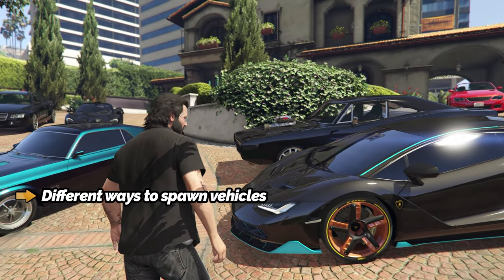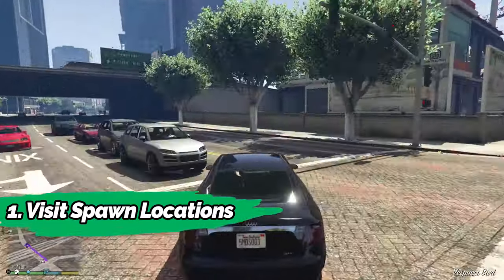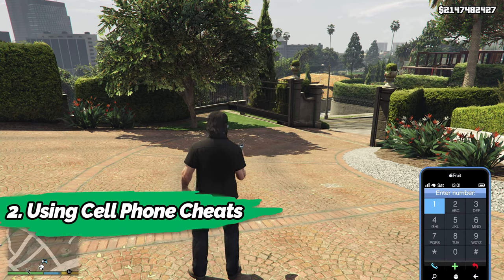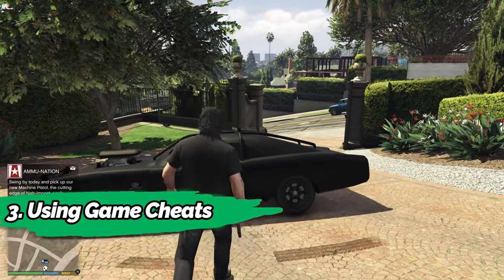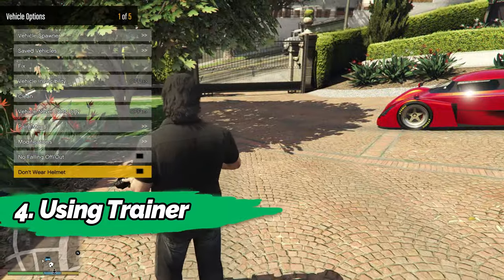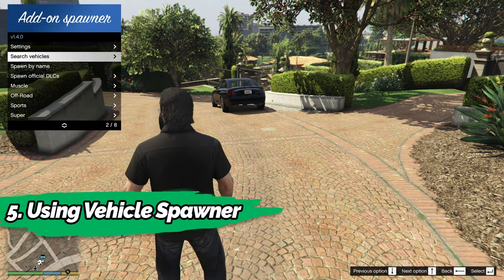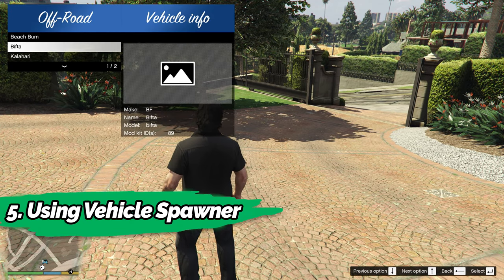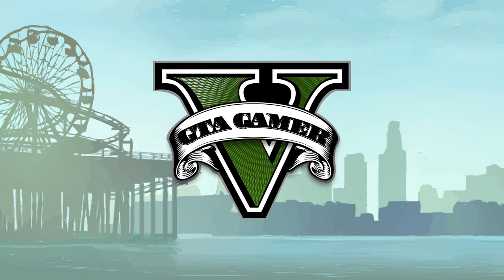Different Ways to Spawn a Vehicle in GTA 5 (GTA Gamer)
Title: Different Ways to Spawn a Vehicle in GTA 5 (GTA Gamer)

In this video, We will be looking at five different ways to spawn vehicles in GTA 5. You can also spawn the D L C vehicles and add-on vehicles using these methods.